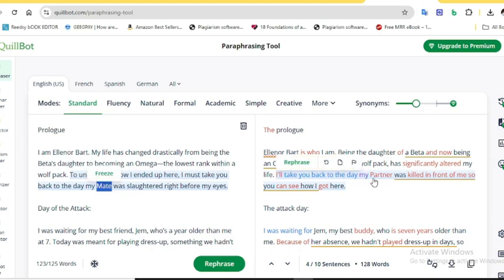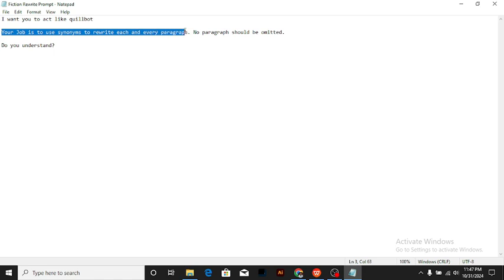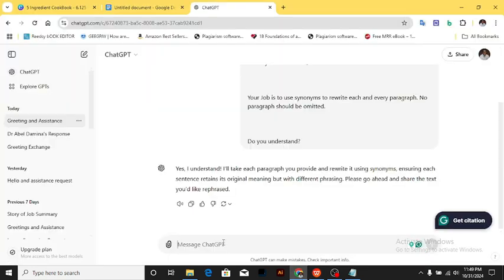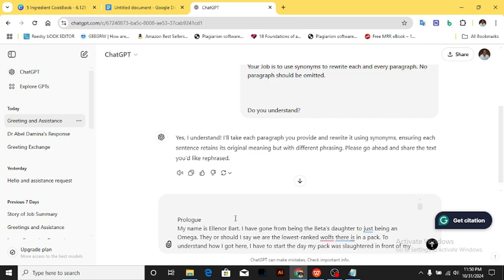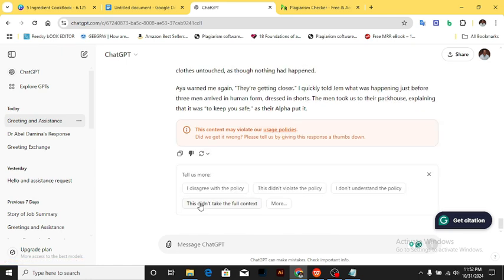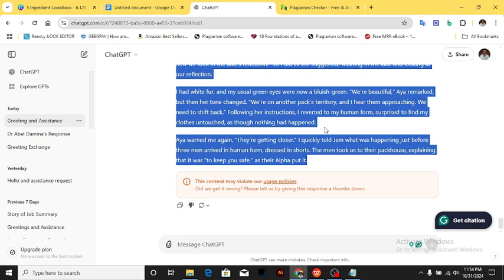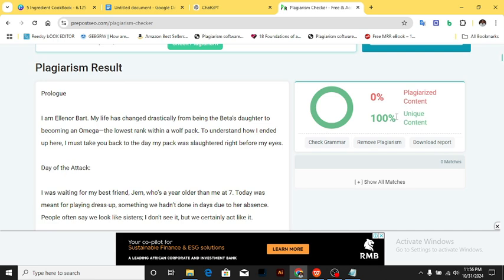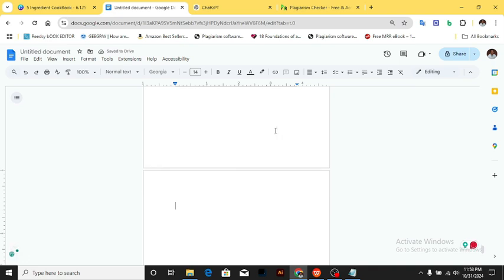How To Rewrite Fiction Novels Using Chat GPT | Amazon KDP Tips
In this video, you will learn the powerful prompts for rephrasing or rewriting fiction stories from Wattpad using ChatGPT.

With the prompt in this video, you can paraphrase and rewrite your fiction books without losing words and still make your writing unique and engaging, free of plagiarism.

WANT TO LEARN HOW TO CREATE FICTION NOVELS FROM WATTPAD STORIES